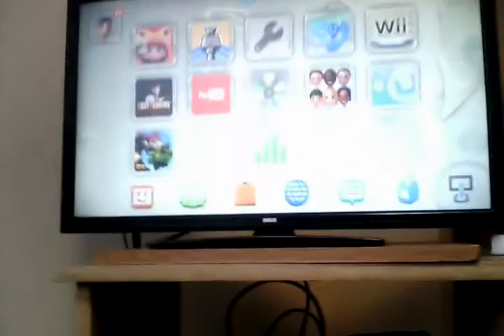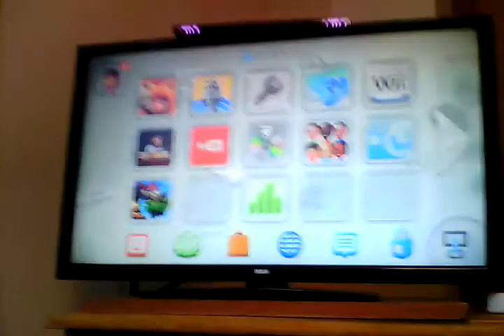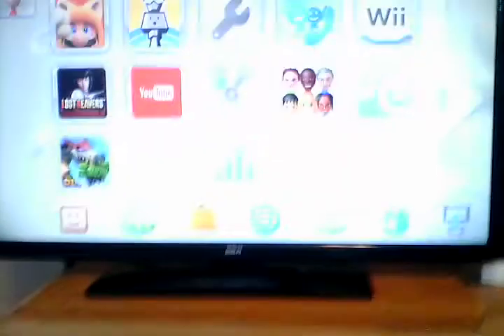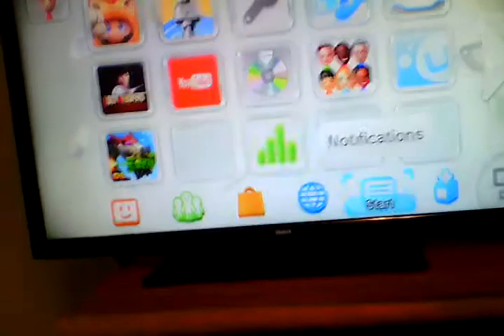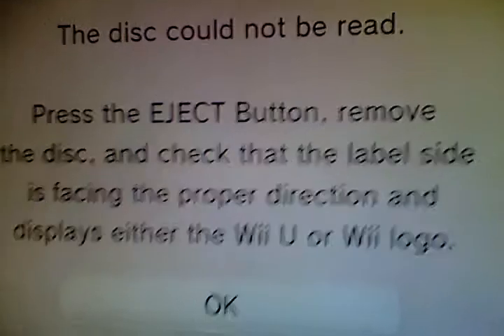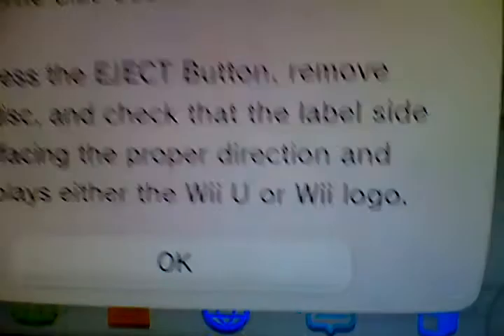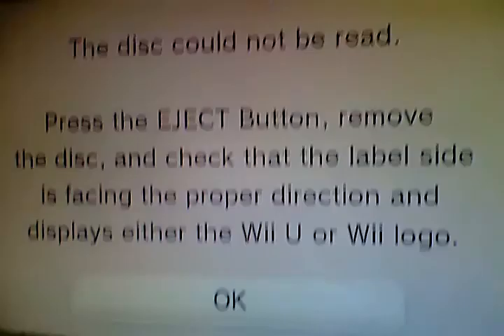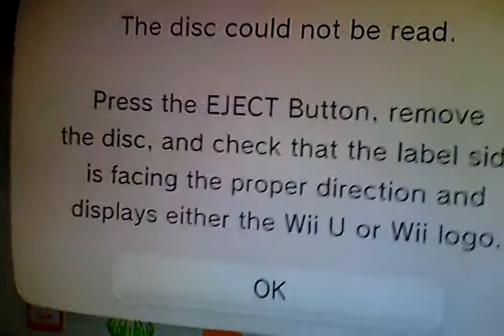What happens when you put a Xbox/Xbox 360 disc in a Wii U????🤔🤔